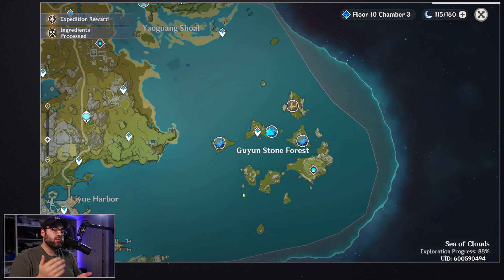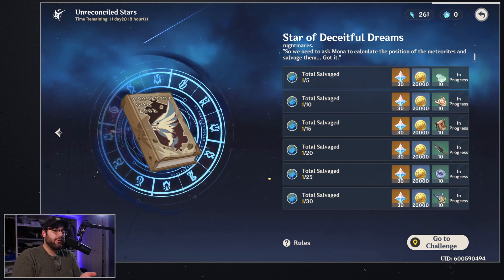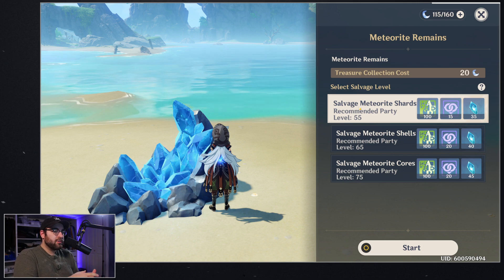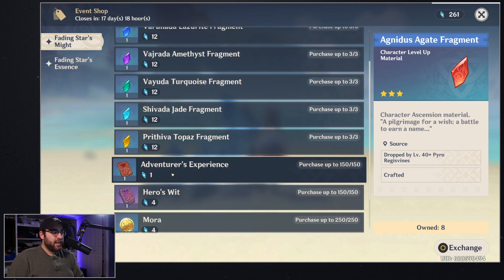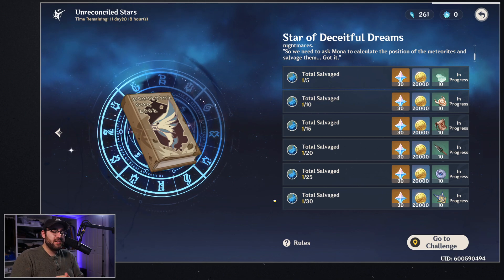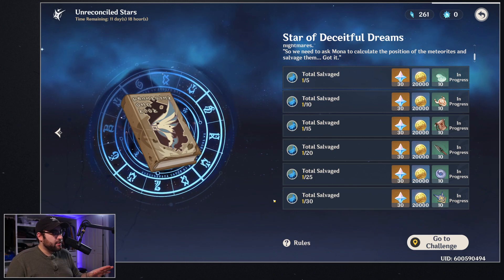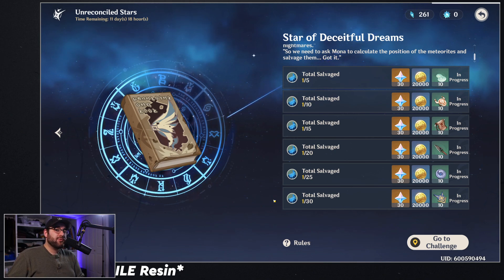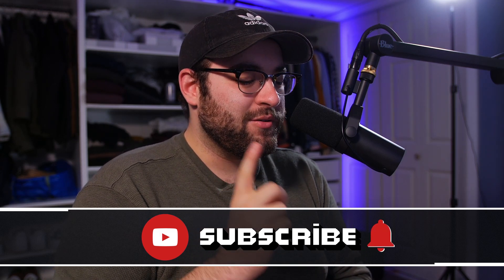Don't Waste Fragile Resin! Unreconciled Stars Event Guide | Genshin Impact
A lot of people were recommending to save up your Fragile Resin for this event. I'm here to tell you that you don't have to use any and you'll still be able to clear the shop!